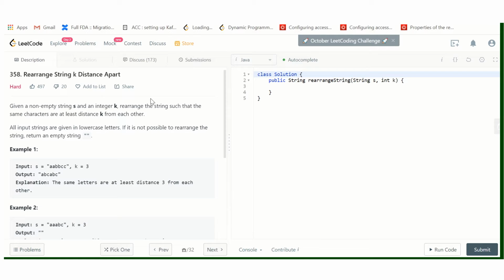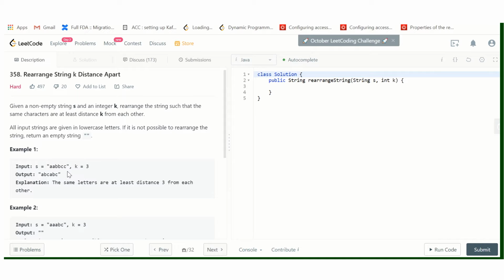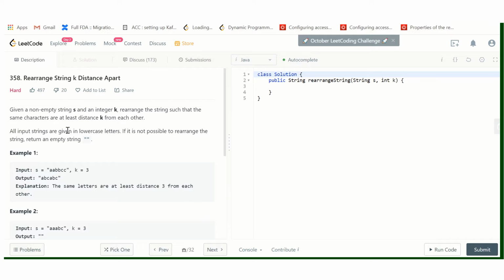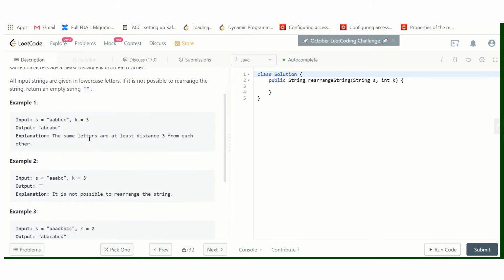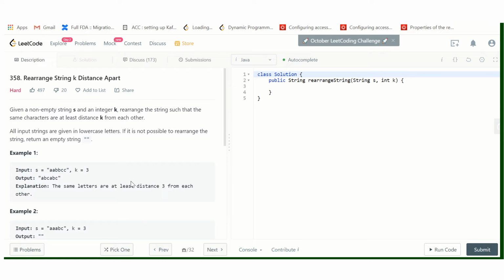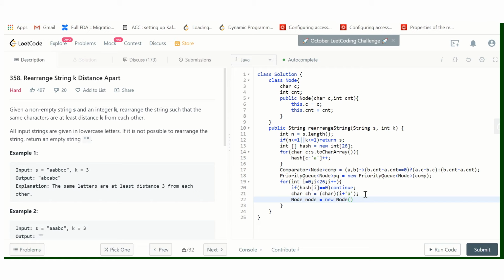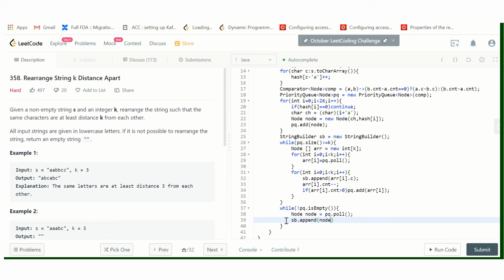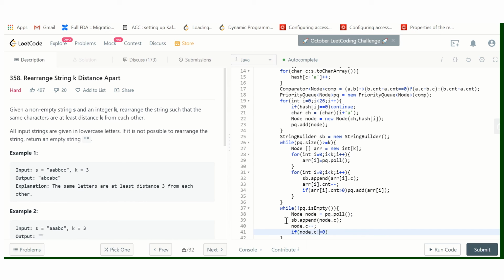358. Rearrange String k Distance Apart || LeetCode || Competitive Programming || Hard Problem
Hey Guys,
Hope you will Find the the solution of this " 358. Rearrange String k Distance Apart" from LeetCode helpful at my channel InterviewPrep helloWorld.